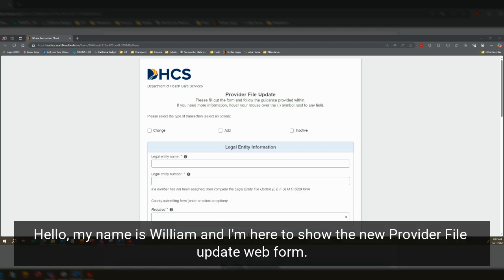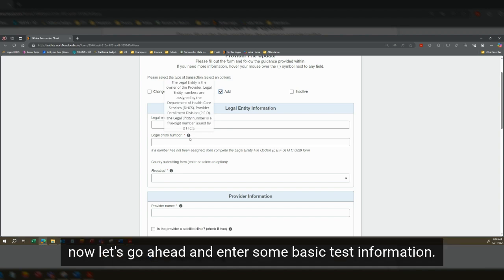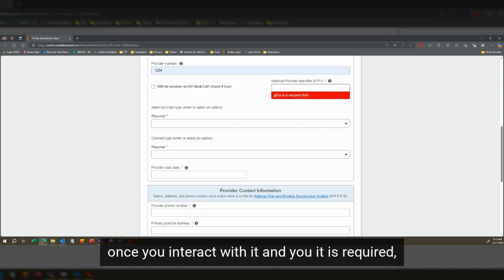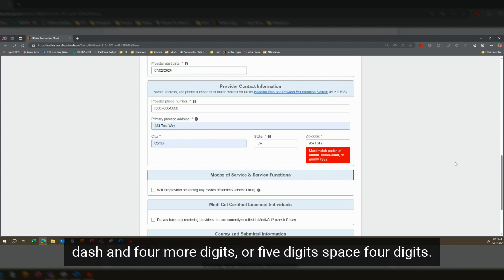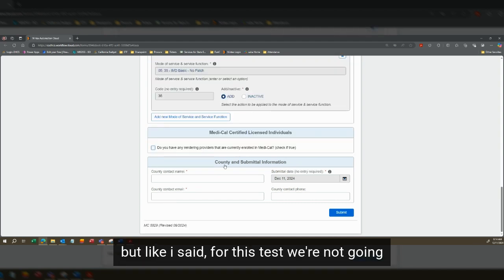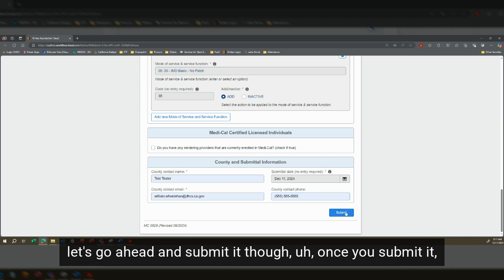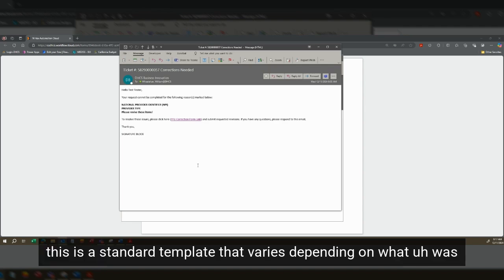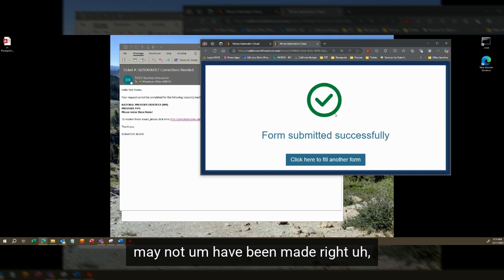Provider File Update: Instructional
An instructional video informing how to accurately complete the digital Provider File Update (PFU) form.